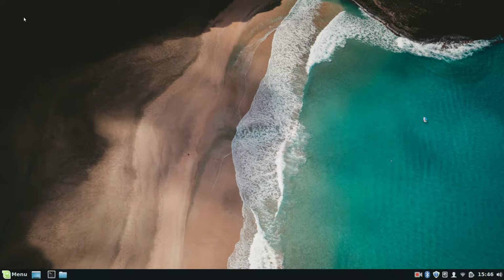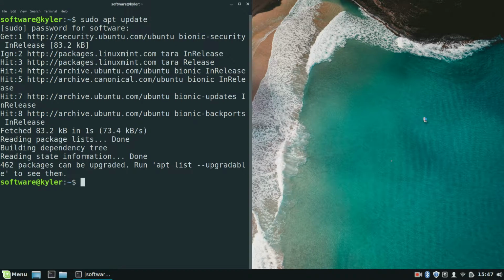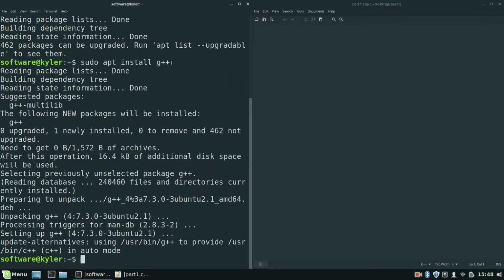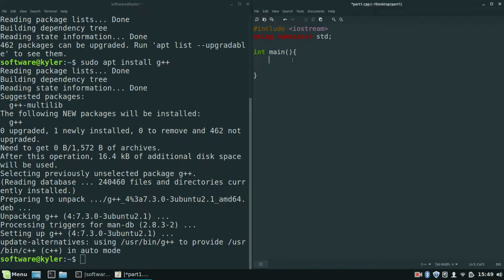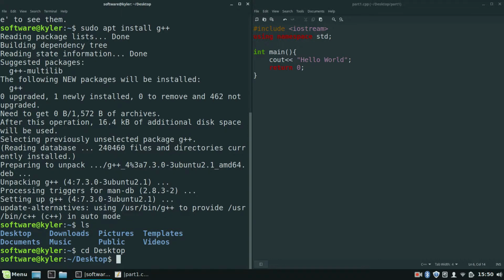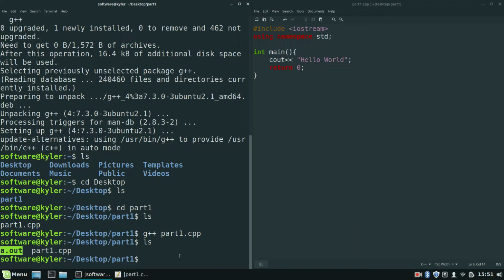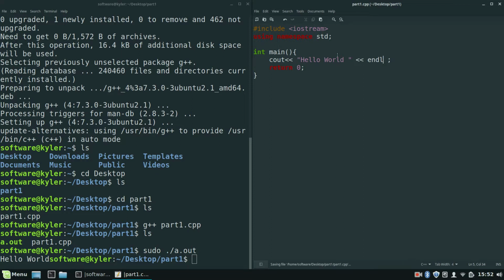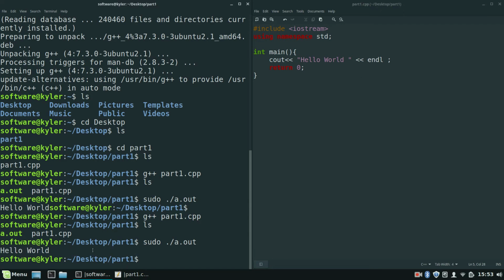C++ Beginners Course Part 1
an introduction to C++ in this tutorial we will write a hello world program in C++